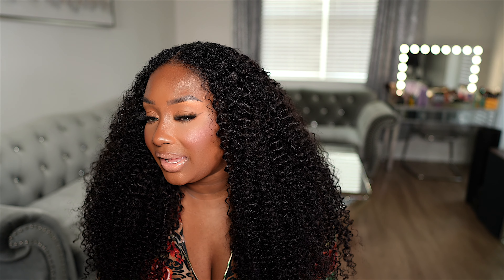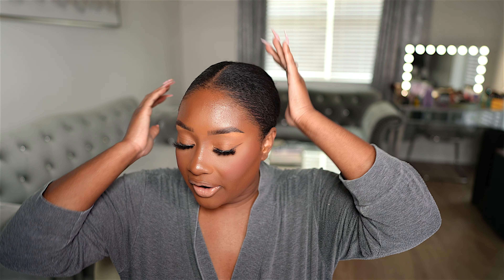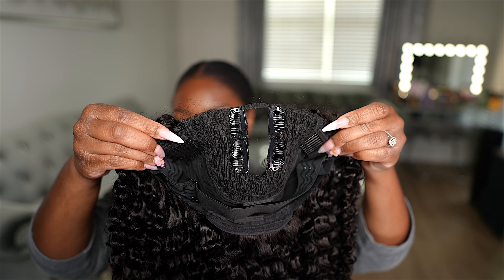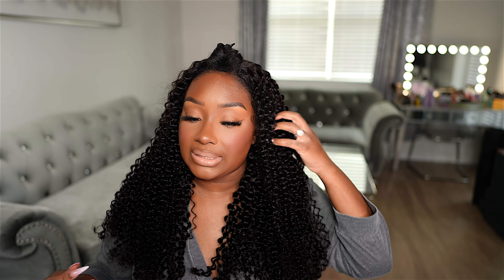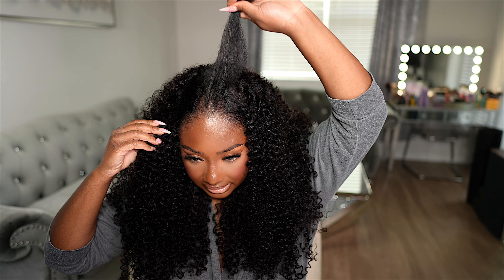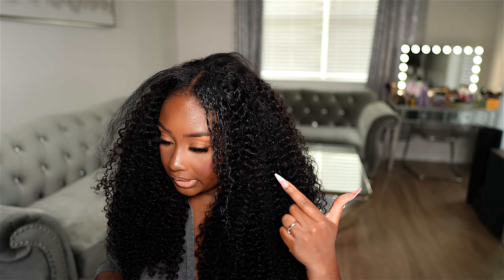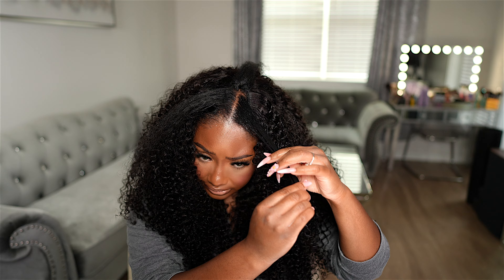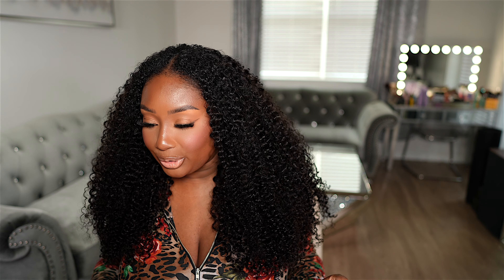NO LACE! SUPER FULL Curly V-Part Wig Install ft Amanda Hair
THUMBS UP IF YOU WOULD ROCK THIS CURLY V-PART WIG!

💗 Learn how I get FREE wigs and get paid to install them with my digital video course!

✨ Jewelry I'm wearing in this video!

●▬▬▬▬※ Amanda Hair ※ ▬▬▬▬●

Hair info :v part 24'' 250% density wig CODE:VIP25(25% EXTRA OFF!)

Intro
Wig Details
Wig Install
Wig Styling
Final Look + Outro